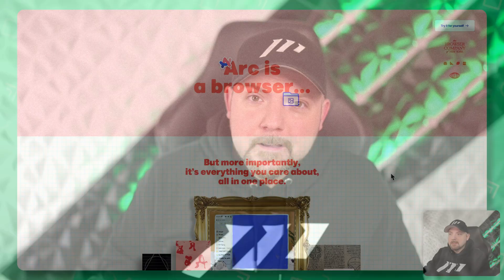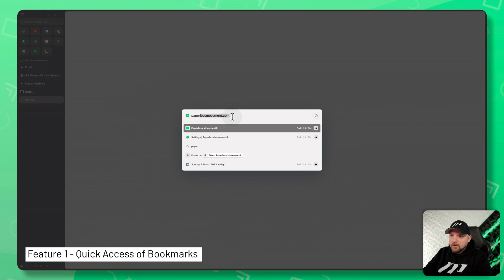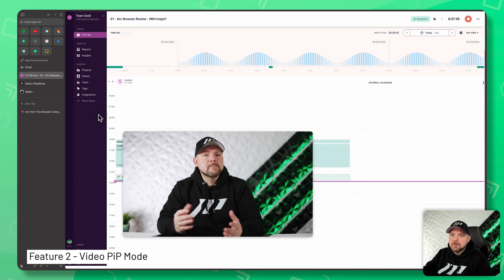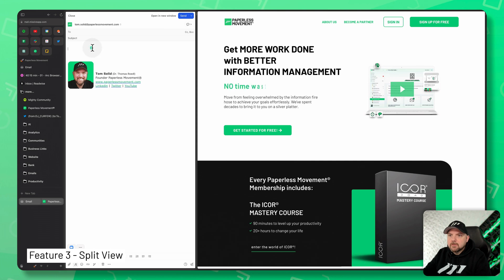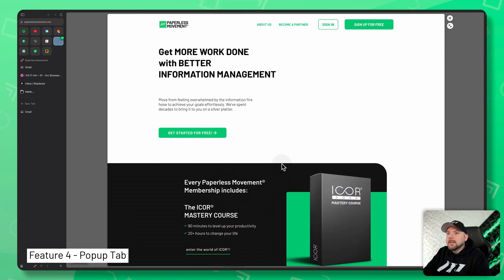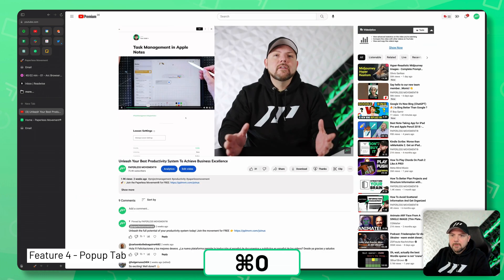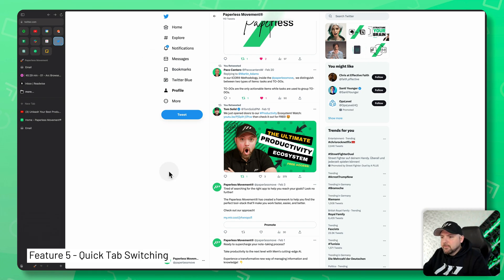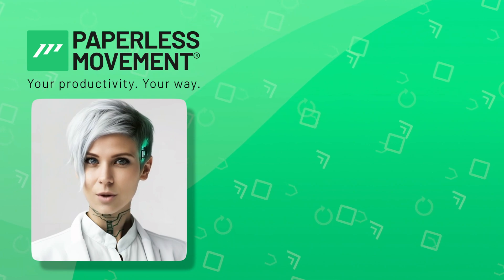Best Web Browser 2023 - Why Arc is better than Chrome